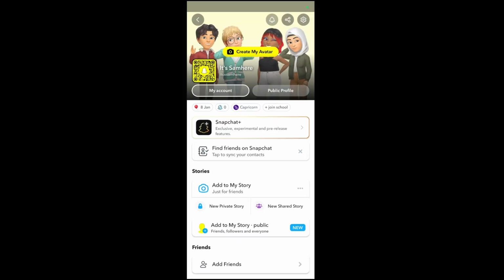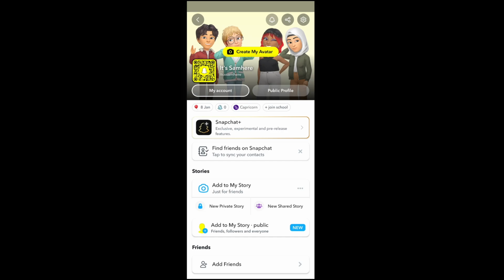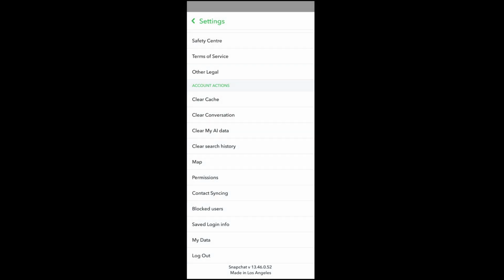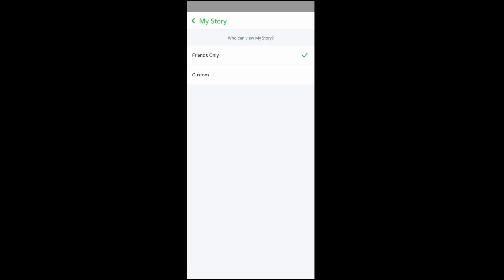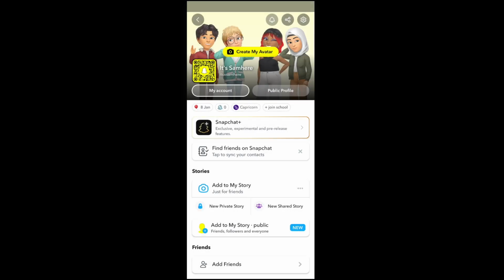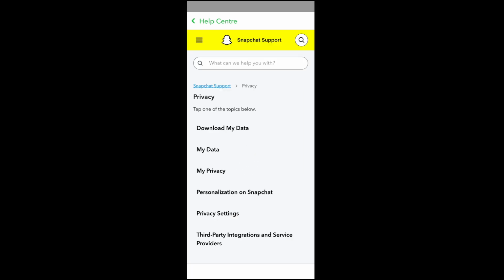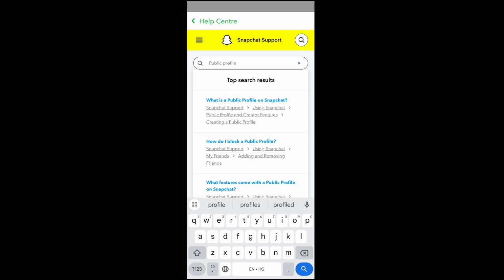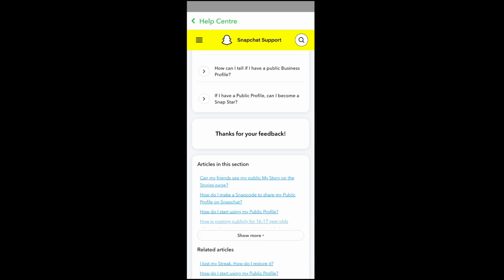How to Fix Public Profile Not Showing on Snapchat (2026)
In this video, you’ll learn how to fix the “public profile not showing” issue on Snapchat, plus a complete guide on How to Fix Public Profile Not Showing on Snapchat step-by-step. We’ll explain why the feature might be missing, check your account eligibility, and show you how to adjust your settings to enable it. Whether you’re an Android or iOS user, follow these tips to unlock and set up your public profile today!